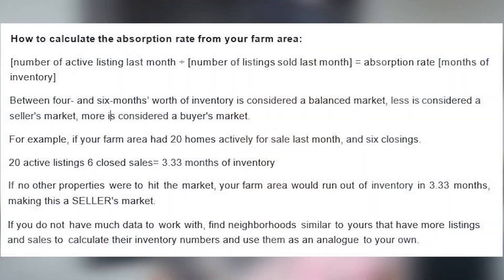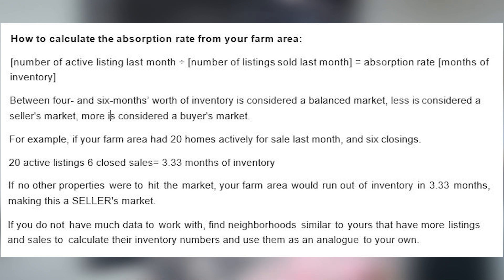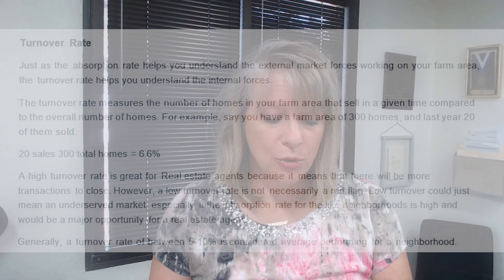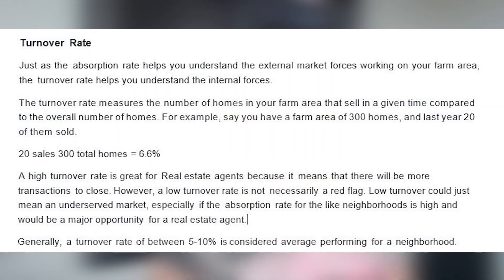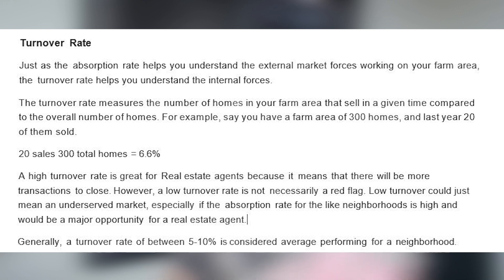Use Absorption and Turnover Rates To Boost Your Real Estate Business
Are you looking for ways to improve your real estate business? Understanding absorption and turnover rates can help you make informed decisions about which neighborhoods to focus on and how to price your properties. We’ll explain how to calculate these rates and how to use them to your advantage. Don't miss out on this valuable information. To learn more, watch this short video.

Looking to Sell your home?

Looking to buy a home? Search all homes

Our Mission at M. Stagers Realty Partners is to provide an Experience that stands above the industry standard and challenges the status quo of the basic real estate agent. At the end of the day, we make the “The Experience Matter” so each client becomes tremendously loyal and is compelled to tell others about our service. By going the extra mile, often doing more than just our job, upholding integrity and honesty to ensure the real estate experience is the best!

Missy Stagers, Broker/Owner
M. Stagers Realty Partners
MStagersRealtyPartners.com
4630 N Loop 1604 W, Suite 313 San Antonio, TX 78249